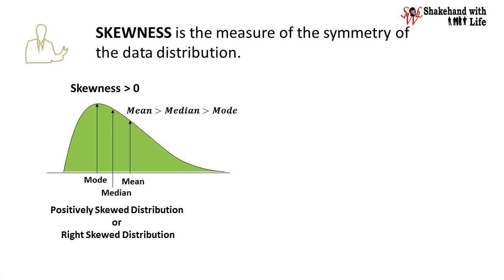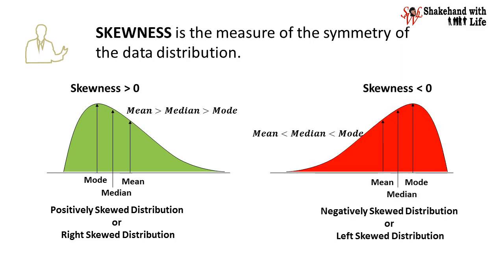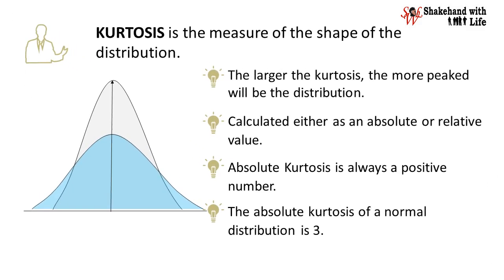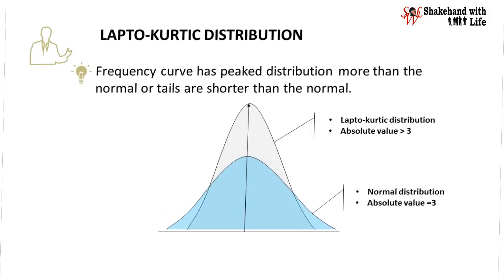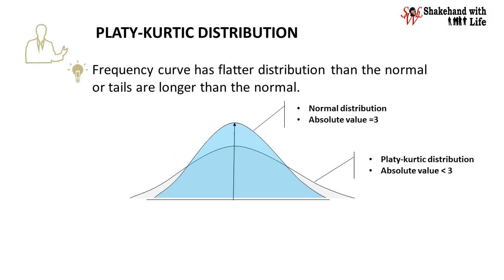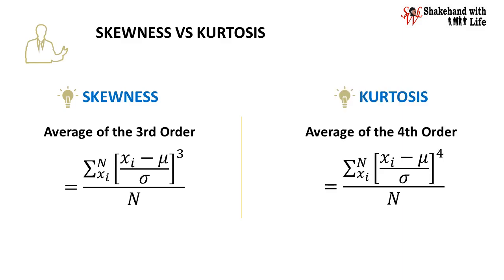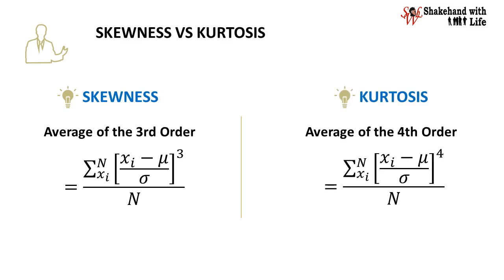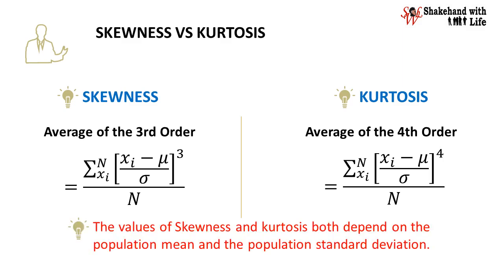Skewness VS Kurtosis | Descriptive Statistics | Statistics and Data Analysis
Skewness VS Kurtosis | Descriptive Statistics | Statistics and Data Analysis | Lean Six Sigma | Business Statistics

Skewness and Kurtosis are used to test the normality of the data.

SKEWNESS
Skewness is the measure of the symmetry of the data distribution. A positive value of skewness indicates that the distribution has a greater tendency to tail to the right, also known as a positively skewed distribution or right-skewed distribution. In the case of right-skewed distribution, the mean will be greater than the median and the median will be greater than the mode.
A negative value of skewness indicates that distribution has a greater tendency to tail to the left, also known as negatively skewed distribution or left-skewed distribution. In the case of left-skewed distribution, the mean will be less than the median and the median will be less than the mode.
Skewness is zero for a normal or symmetric distribution. For the normal distribution, the mean, median, and mode all three will be equal to each other.

KURTOSIS
Kurtosis is the measure of the shape of a distribution.
The larger the kurtosis, the more peaked will be the distribution.
The kurtosis is calculated and reported either as an absolute or relative value. Absolute Kurtosis is always a positive number. The absolute kurtosis of a normal distribution is 3. If the frequency curve has peaked distribution more than the normal distribution or the tails are shorter than the normal distribution then it is called lepto-kurtic distribution. In this case, the absolute value of kurtosis will be greater than 3. If the frequency curve has flatter distribution than the normal distribution or the tails are longer than the normal distribution then it is called platy-kurtic distribution and the value of kurtosis, in this case, will be less than 3.

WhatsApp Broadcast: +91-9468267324